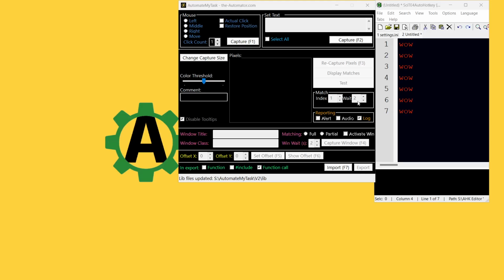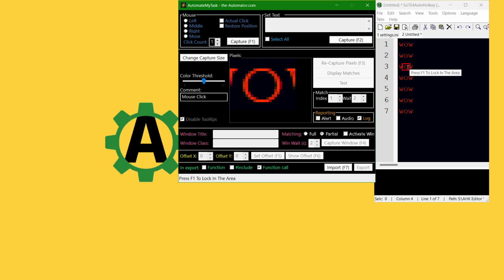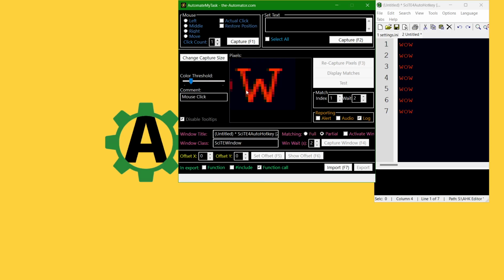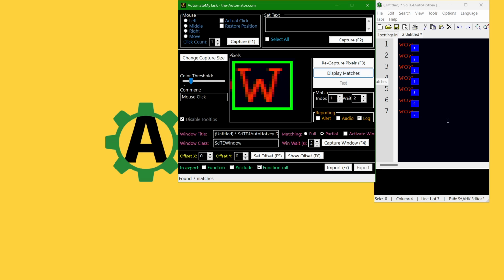AutomateMyTask #5 Choosing your Match Index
*Summary*
This video provides a tutorial on the "Automate my task" tool, specifically focusing on pixel capture functionality and match indexing features. The demonstration shows how to capture screen elements, display multiple matches, and use index numbers to target specific instances when multiple identical elements are found on screen.

*Key Points*
[00:00:00] - Pixel Capture and Match Index Tutorial
 • Introduction to the Automate my task tool with reference to additional learning resources
 • Demonstration of pixel capture activation using F1 (mouse function) or F2 (set text function) hotkeys
 • Step-by-step process of capturing a screen element by moving cursor over target, then moving away to set the capture
 • Use of zoom functionality to precisely identify the captured element (focusing on a "W" character)
 • Display matches feature reveals seven identical elements found on screen, corresponding to seven rows of data
 • Index manipulation allows targeting specific instances - changing from fourth to seventh index demonstrates cursor movement to different matching elements
 • Important caveat about dynamic index changes when screen elements become obscured or covered, reducing available matches from seven to four
 • Explanation of practical benefits for accessing later matches rather than defaulting to the first found element

*Brief Summary*
The tutorial effectively demonstrates how pixel capture and match indexing work together to provide precise automation control when multiple identical screen elements exist. Users must remain aware that index numbers can change dynamically based on screen visibility, making this feature particularly valuable for accessing specific instances beyond just the first match found.